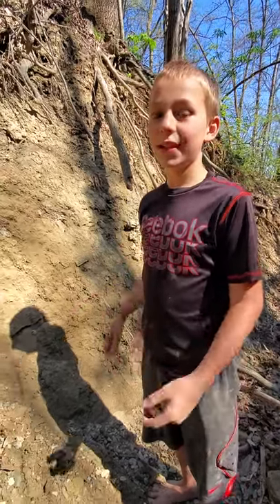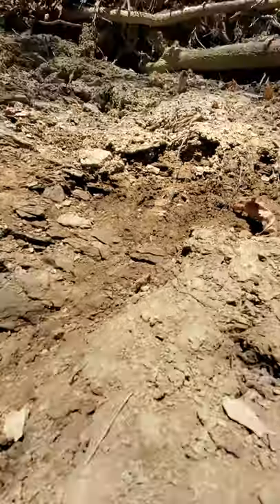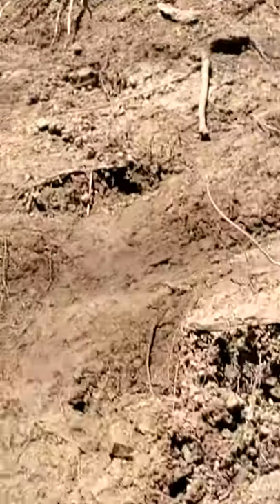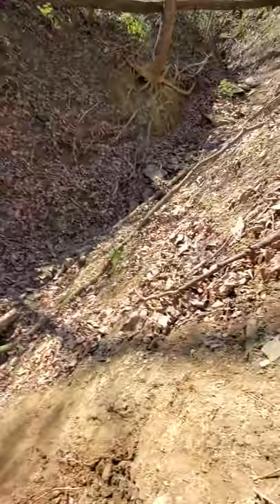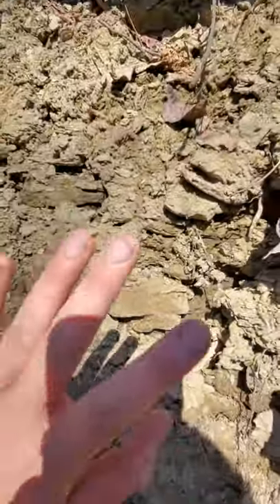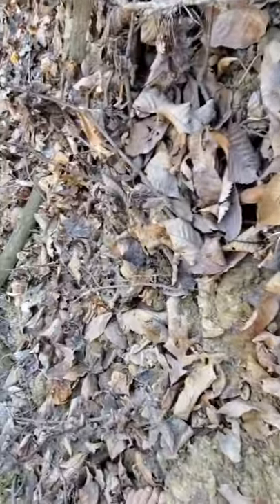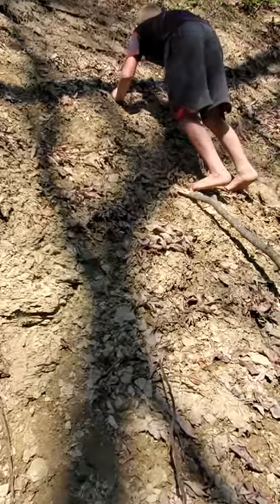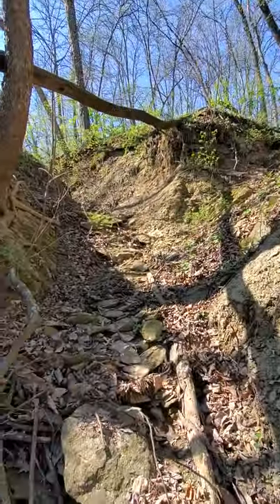Finding fossils by climbing on creek dirt walls